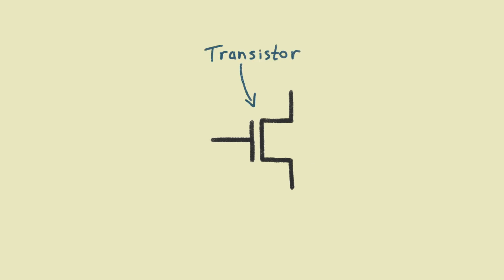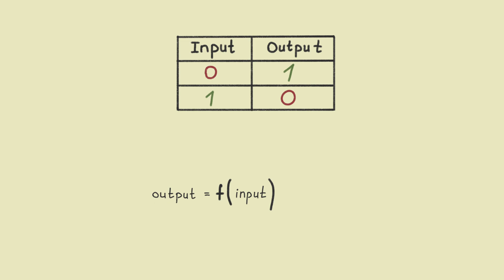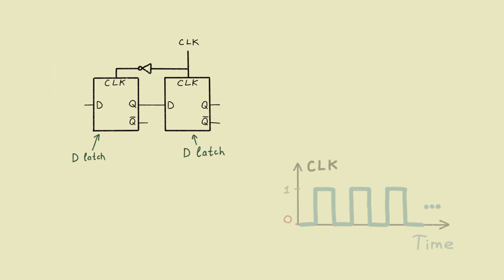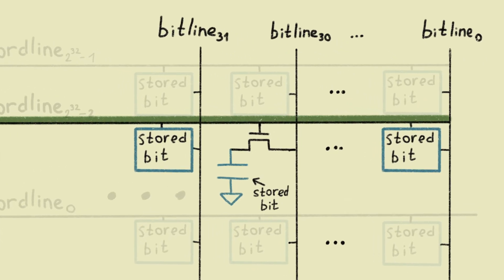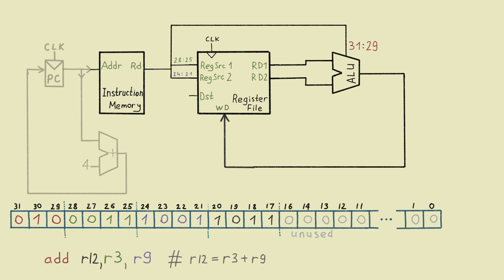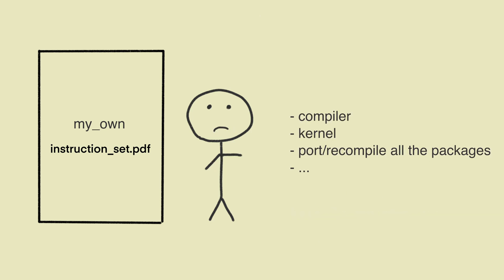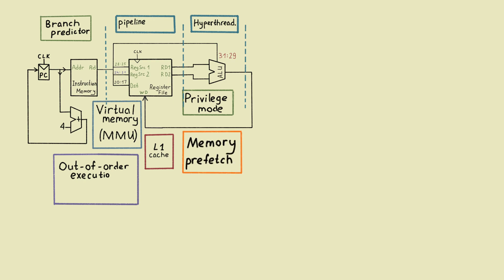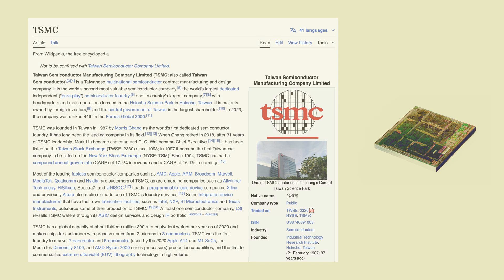How is the CPU built of transistors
This is Chapter 4 of the Machine Code Essentials series:
Chapter 4: ... you are here ...

0:00 Transistor abstraction
0:35 NOT gate
0:55 ALU
1:21 SR latch
1:43 D latch
2:18 D flip-flop
2:58 32-bit register
3:08 Memory
3:45 A very simple CPU. How a machine instruction is decoded.
4:55 Instruction Set Architecture (ISA)
6:05 Microarchitecture